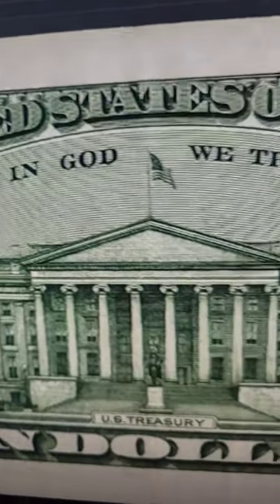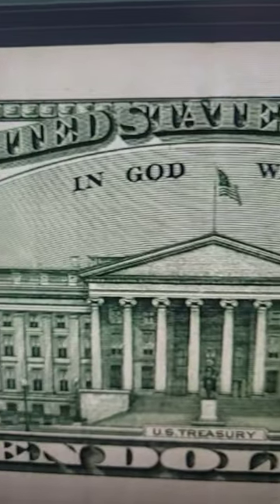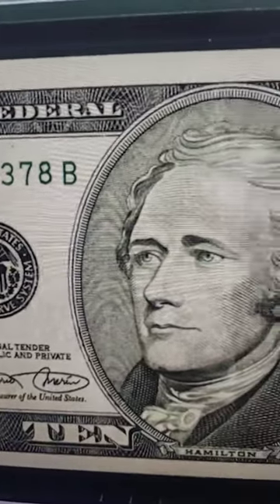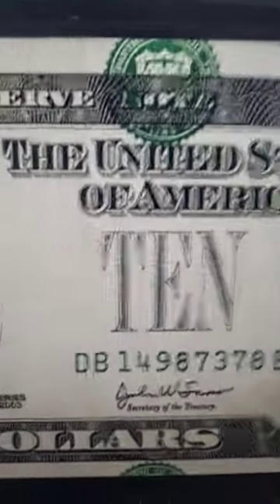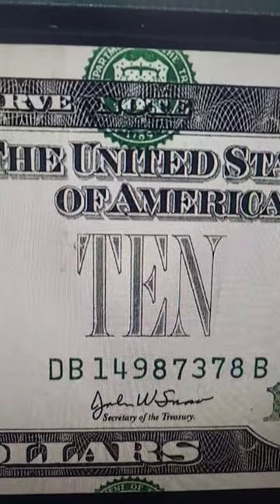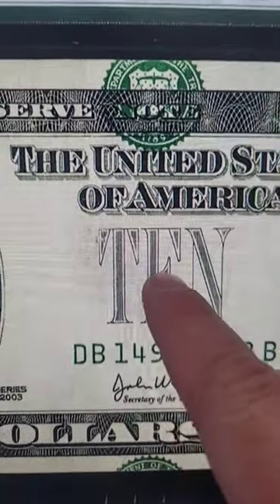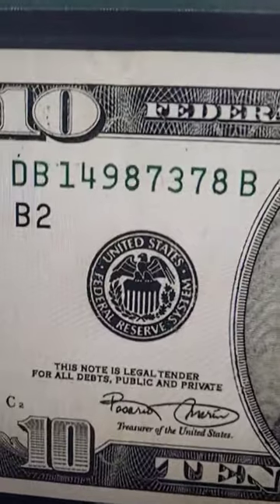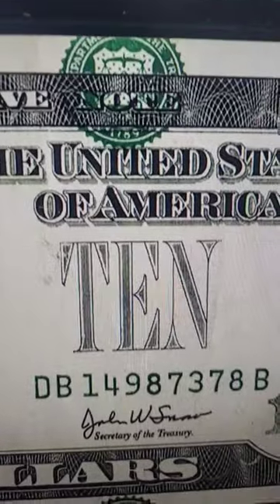$10 Bill Worth $600